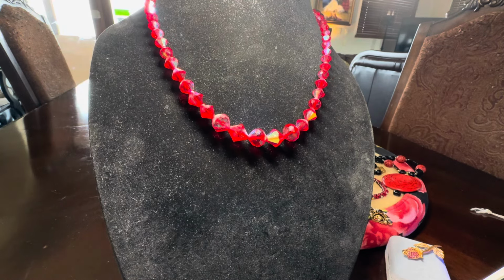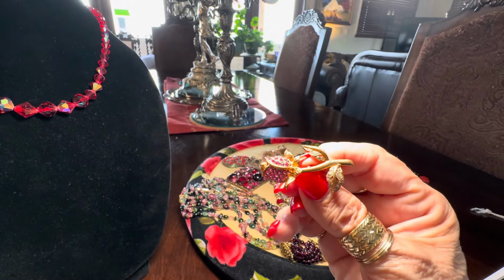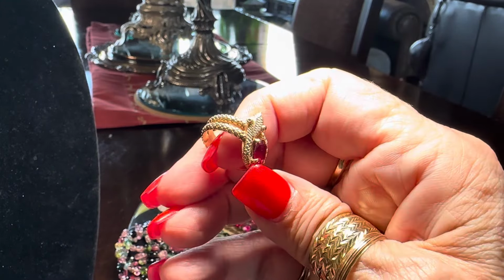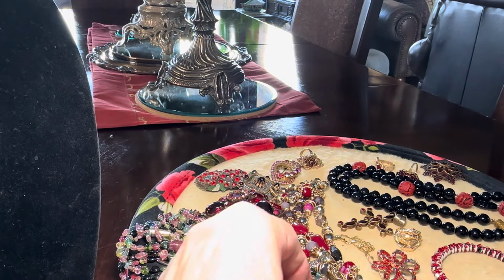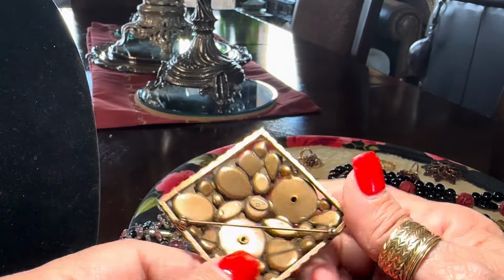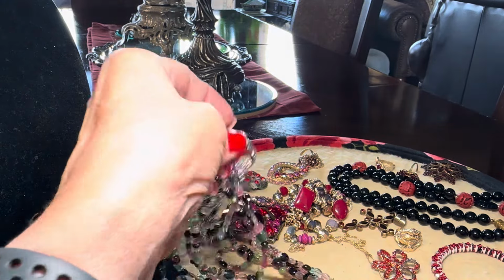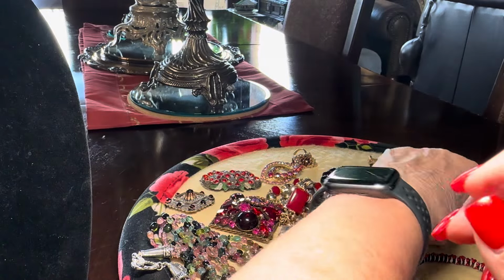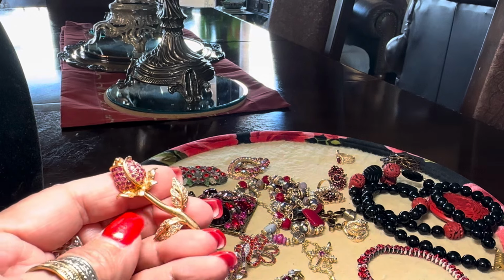Red jewels for the month of July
Some of my collection of red jewelry, rubies, garnets, vintage brooches, etc.